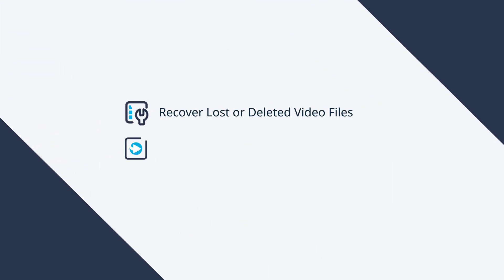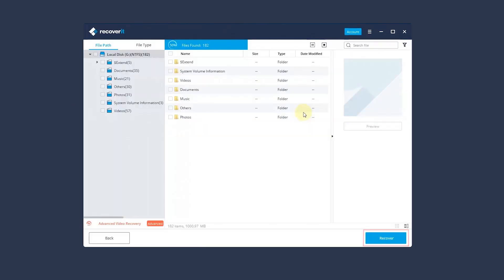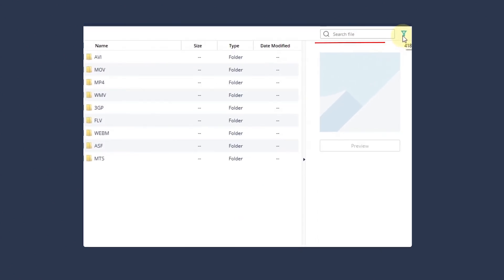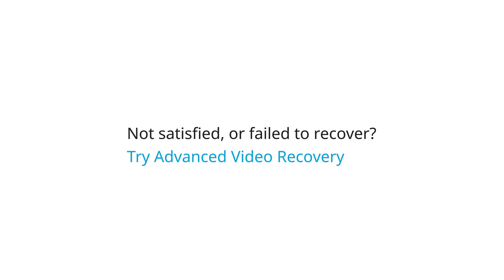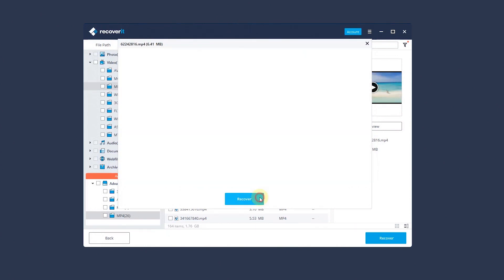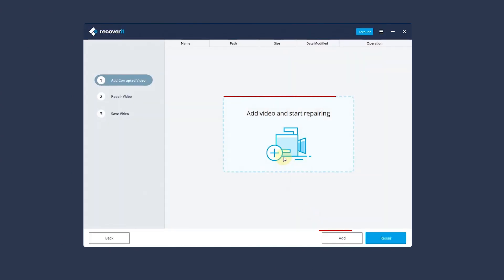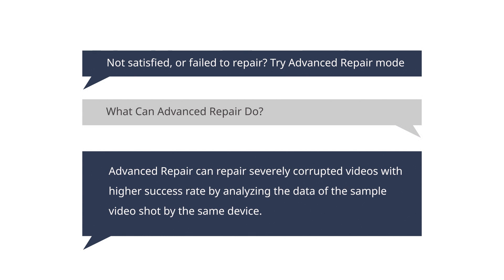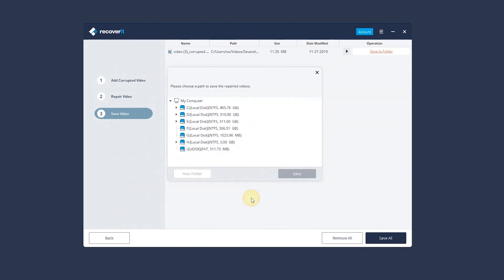How to Recover and Repair Video Files on Windows | Recoverit 8.5 Guide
This video will show you detailed steps on how to recover and repair video files on Windows with help of Recoverit data recovery

If you accidently deleted or lost video files, now Recoverit can recover deleted video files with 3 simple steps. Moreover, if you want to know how to fix corrupted video files, Recoverit data recovery can be regarded as a video repair tool to help you fix corrupted video files.